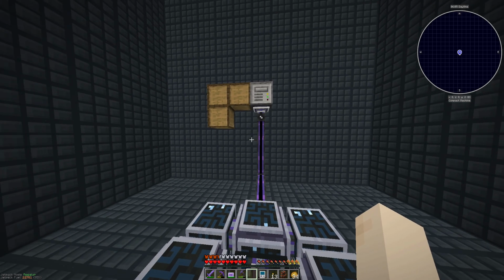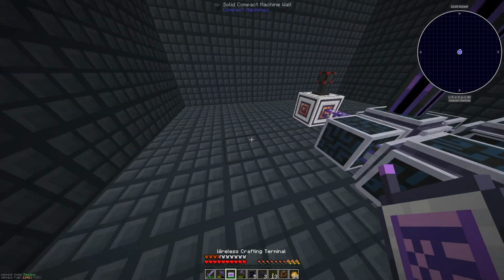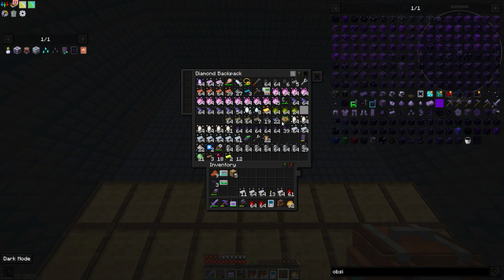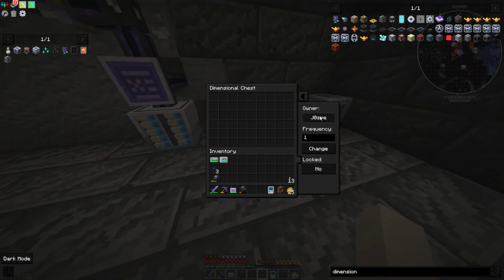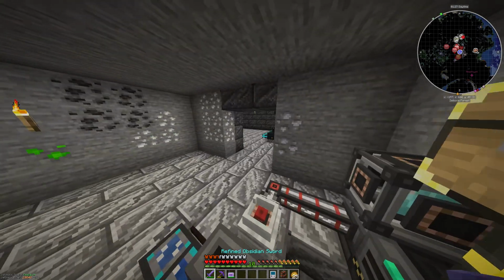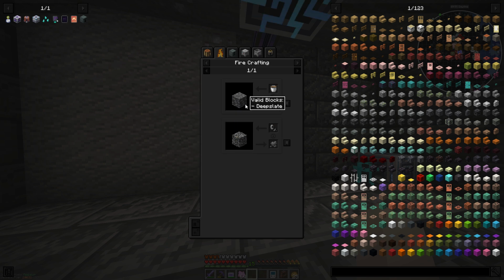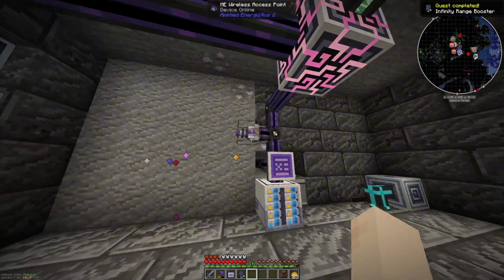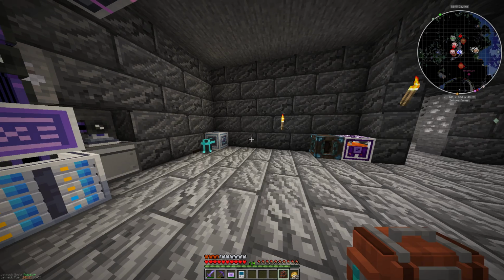AllTheMods10 SSP Playthrough EP. 10 - Bigger+Better Functional Storage Network with AE2 integration!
Modded Minecraft - All The Mods 10
Version 2.38
In this episode, we expand on our Functional Storage Drawer network inside of our Compact Machine dimension, adding lots of upgrades and placing all of our Mystical Agriculture essence in their respective drawers. We also fully integrate our AE2 network with Functional Storage to be able to interact with all of the essence we are producing. After making some Netherite Seeds, our first high-tier seed, we also use some Dimensional Chests to import all of the essence being produced into our AE2 network.